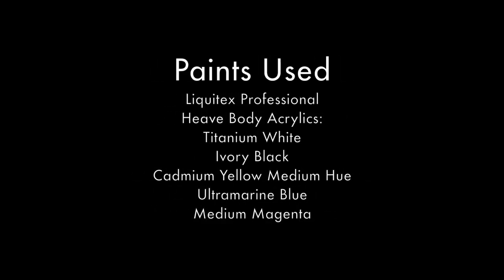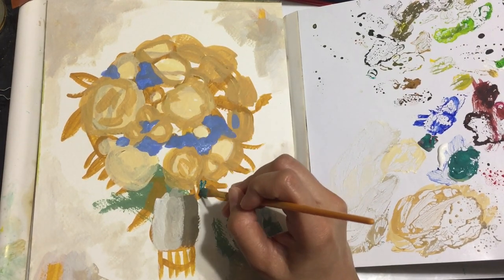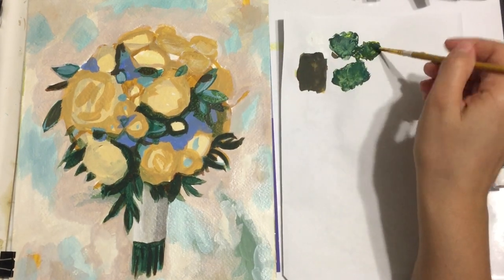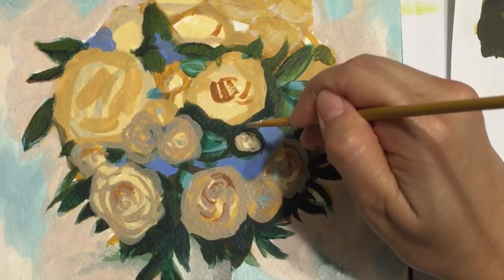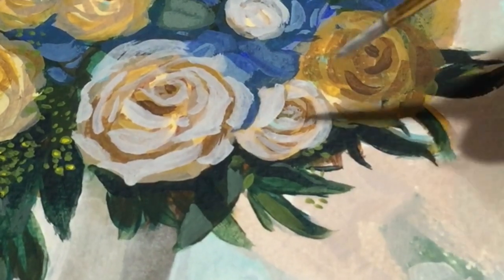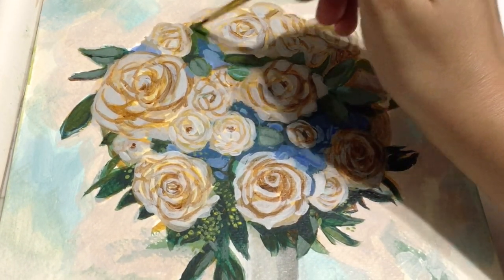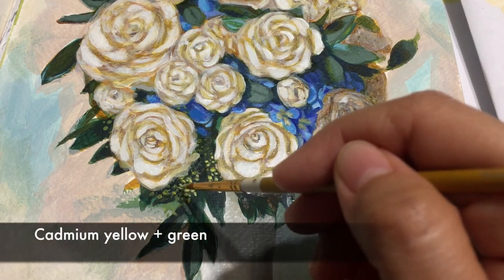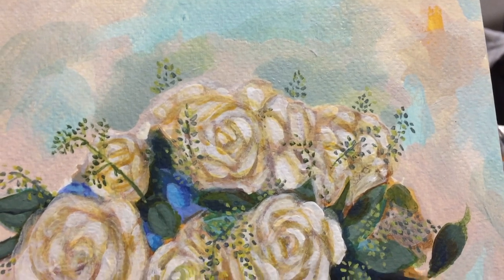Floral Acrylic Painting | Wedding Bouquet | Tutorial | Time lapse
This video is about Wedding Bouquet

On this video I show you how I paint a Wedding Bouquet. Acrylic on paper painting.

This painting's info:

Title: Wedding Bouquet
Size: 8x10
Medium: acrylic on paper

Technique: brush

**WHAT'S NEXT
- Don't be left out!

ART SUPPLIES:
Paper:
Fabriano

Colors used:

Liquitex professional heavy body (acrylic):

medium magenta
ultramarine blue
ivory black
titanium white
cadmium yellow

Golden:
(High Flow Acrylics)
Titanium White
Transparent Yellow Iron Oxide
Transparent Brown Iron Oxide

Or you can purchase the set which I think is more cost effective:
Golden High Flow Acrylic, Assorted 10 Color Set

Golden High Flow Acrylic 10-Color Transparent Set

Lukas:

lukas yellow ochre
lukas ultramarine blue
lukas english red
lukas cadmium red deep
lukas  titanium white
lukas primary blue
lukas black
metalic gold

Unfortunately I wasn't able to find the ones I used on line.
but check your local art store and just get any student grade acrylics if you're on a low budget!

Make sure they are from a good brand though, as I've found that if I buy the cheap generic Chinese paints, the paint is really crappy.

Acrylic Painting | Wedding Bouquet  | Tutorial | Time lapse | Wedding painting tutorial